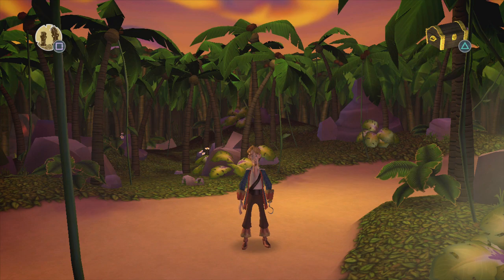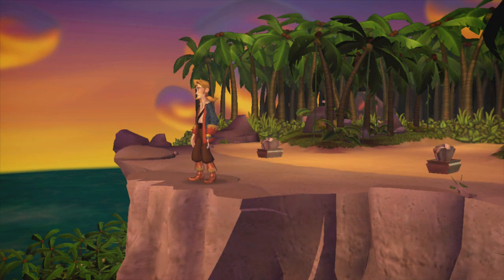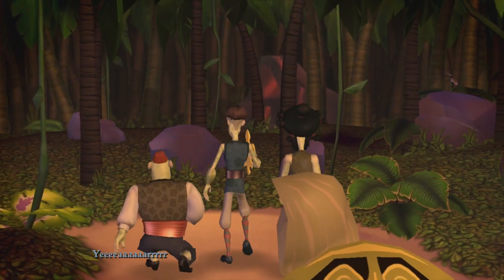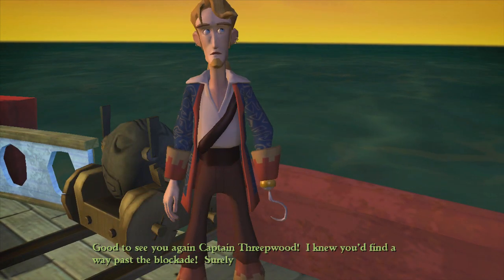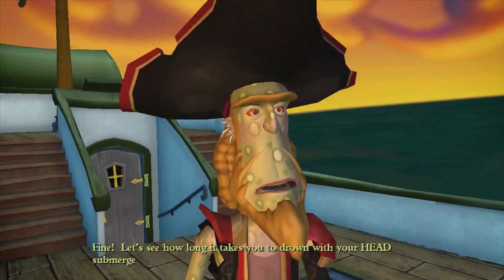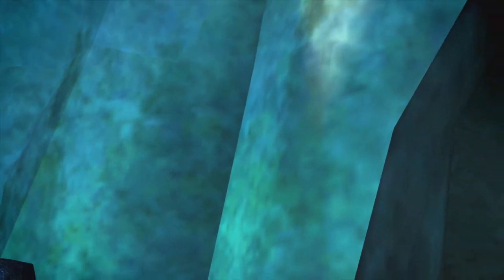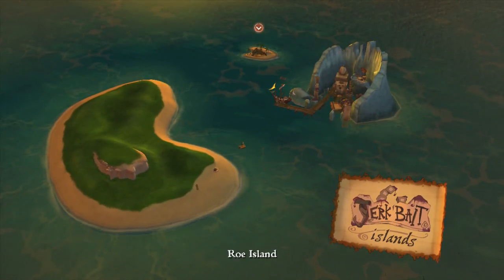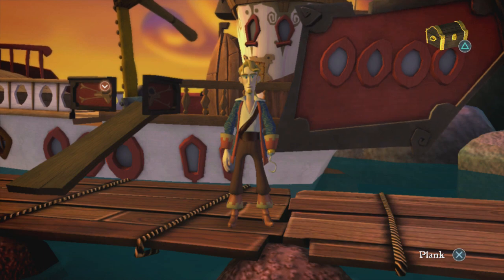MCGILLICUTTY!! - TALES OF MONKEY ISLAND (BLIND) #14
Welcome back to part 14 of my blind let's play series of Tales of Monkey Island; the fifth and final instalment in the Monkey Island game collection! After collecting all of the pieces to assemble to Cutlass of Kaflu, we attempt to save Elaine who has once again been captured by LeChuck but things take a wrong turn when we accidentally turn LeChuck into a human and manage to give ourselves the Pox of LeChuck! Guybrush then sets out to find Elaine and cure himself of the pox before it's too late!

In this episode, we continue trying to make the fake artifact and eventually take the molten gold up to the top of the cliff and drop it off into the Altar! Then we use the Prying Tool to remove the set Fake Turtle Artifact and go and give it to LeChuck! This causes a fight and the pirates think they've got the real artifact and leave! Guybrush tells LeChuck to fire the cannon on the beach and we take the raft through the Blockade to The Screaming Narwhal! We sail to McGillicutty's ship and try to get him to hand over the Mer-Leader but he refuses and destroys our mast! We get it repaired and try again but we end up with the same result!

Tales of Monkey Island is a 2009 graphic adventure video game developed by Telltale Games under license from LucasArts. It is the fifth game in the Monkey Island series, released nearly a decade after the previous installment, Escape from Monkey Island. Developed for Windows and the Wii console, the game was released in five episodic segments, between July and December 2009. In contrast to Telltale's previous episodic adventure games, whose chapters told discrete stories, each chapter of Tales of Monkey Island is part of an ongoing narrative. The game was digitally distributed through WiiWare and Telltale's own website, and later through Steam and Amazon.com. Ports for OS X, the PlayStation Network, and iOS were released several months after the series ended.

Players assume the role of pirate Guybrush Threepwood, who—while attempting to destroy his nemesis, the undead pirate LeChuck—accidentally releases a voodoo pox across the Gulf of Melange. With the assistance of his wife, Elaine Marley–Threepwood, Guybrush seeks out a cure. The game was conceived in late 2008, due to renewed interest in adventure game development within LucasArts. It was developed concurrently with LucasArts' special edition of the 1990 title The Secret of Monkey Island; LucasArts oversaw production of Tales of Monkey Island, and ensured that it matched the remake in certain areas, such as art direction. Production began in early 2009; franchise creator Ron Gilbert was involved in project planning, while development was led by Dave Grossman, who co-designed the first two Monkey Island games. The game's music was composed by Michael Land, and the core cast of The Curse of Monkey Island reprised their voice roles.

Tales of Monkey Island received generally positive reviews. Critics praised the game's story, writing, humor, voice acting and characterization; 1UP.com described Guybrush as Telltale's strongest and most expressive character yet. The game's music and graphics were also lauded. Complaints focused primarily on the perceived erratic quality of the game's puzzle design, a weak supporting cast in the early chapters, and the game's control system. Tales of Monkey Island garnered several industry awards, and was Telltale's most commercially successful project until Back to the Future: The Game.